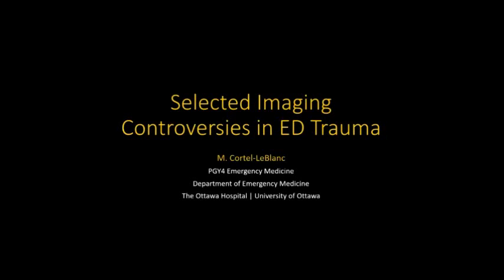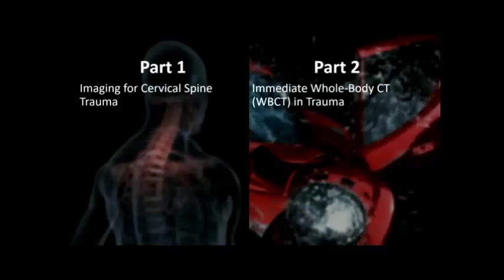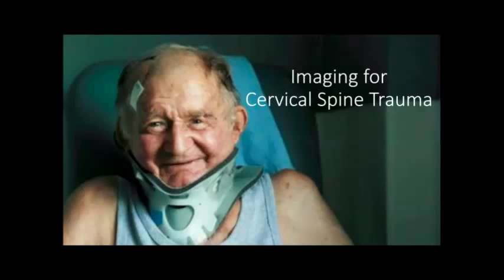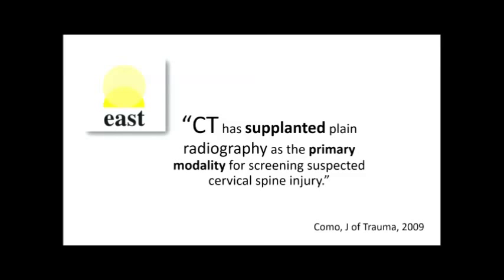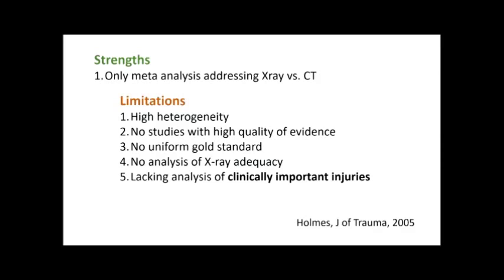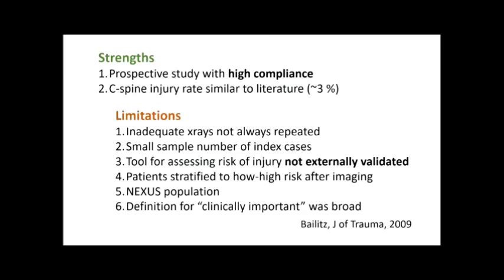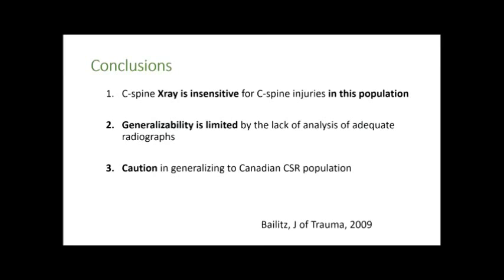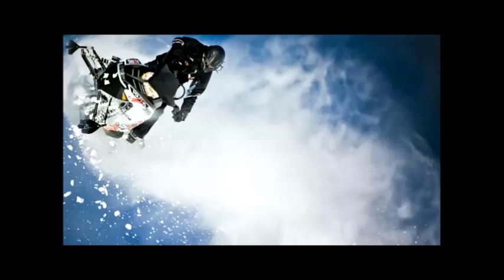Selected Imaging Controversies in ED Trauma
This is a Grand Rounds from the Department of Emergency Medicine at the University of Ottawa. The presenter is Dr. Miguel Cortel. The presenter has no conflicts of interest to declare.

The views and opinions expressed on this video are those of Dr. Cortel's and do not necessarily reflect the views and opinions of The Department of Emergency Medicine at the University of Ottawa or The Ottawa Hospital.